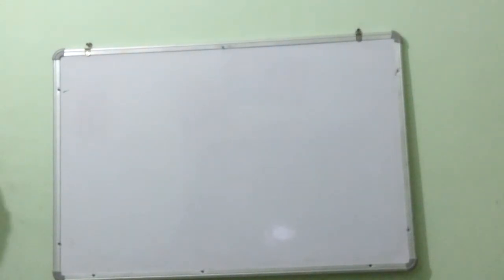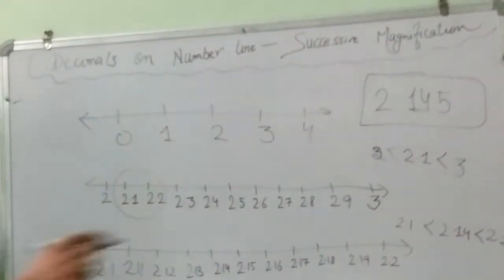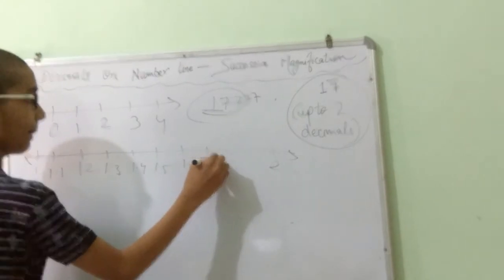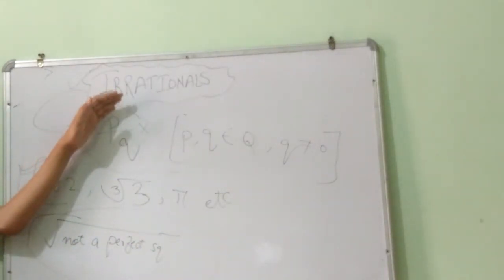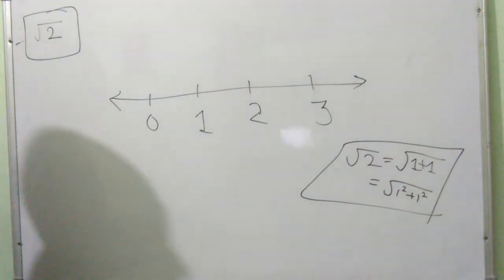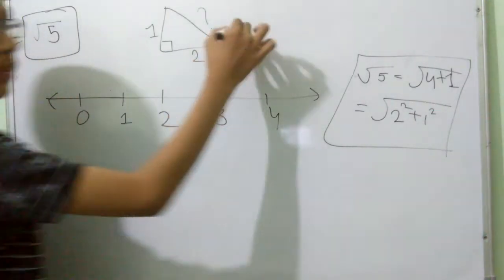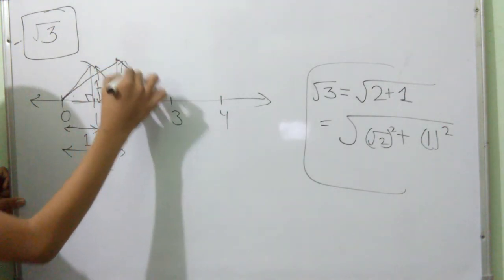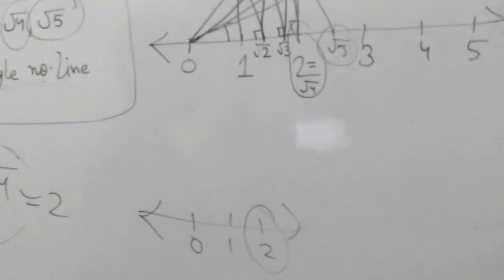Number system 3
Naman Vats